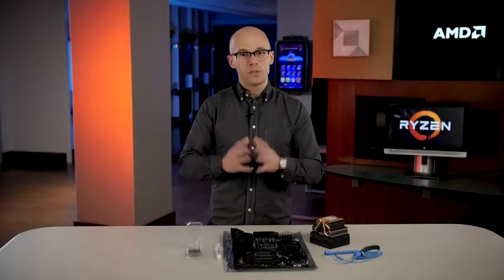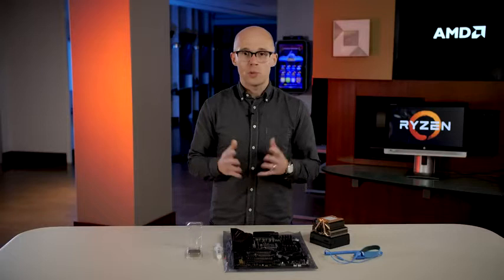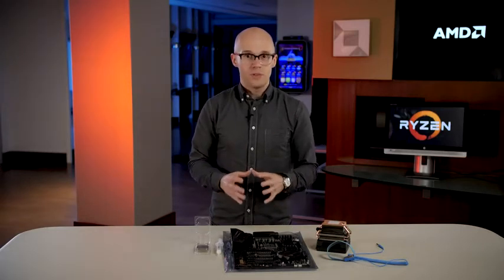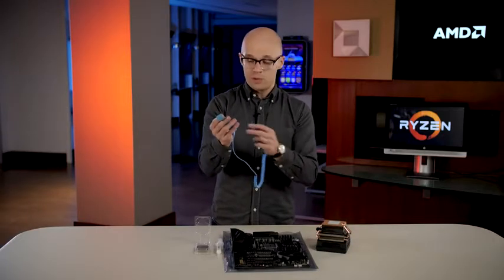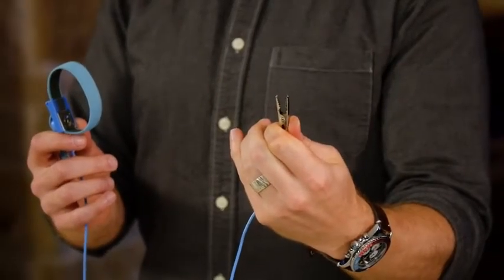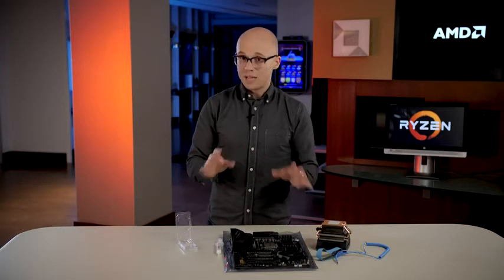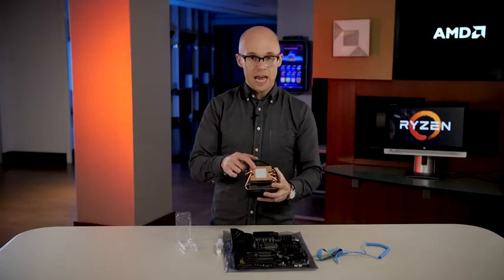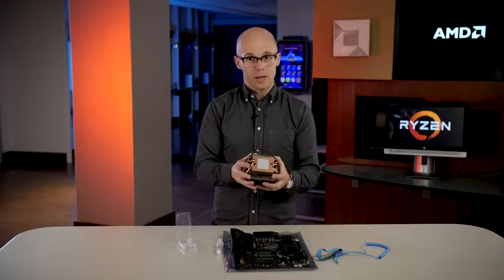AMD Ryzen™ 5 5600 6-Core, 12-Thread Unlocked Desktop Processor with Wraith Stealth Cooler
Today's Deal Price

Brand AMD
CPU Manufacturer AMD
CPU Model Ryzen 5
CPU Speed4.4 GHz
CPU Socket Socket AM4

Can deliver fast 100 plus FPS performance in the world's most popular games, discrete graphics card required

6 Cores and 12 processing threads, bundled with the AMD Wraith Stealth cooler

4.4 GHz Max Boost, unlocked for overclocking, 35 MB cache, DDR4-3200 support

For the advanced Socket AM4 platform, can support PCIe 4.0 on X570 and B550 motherboards